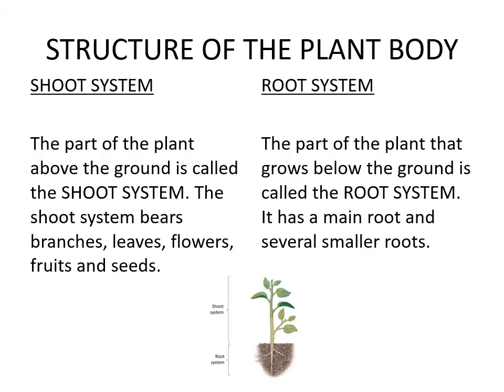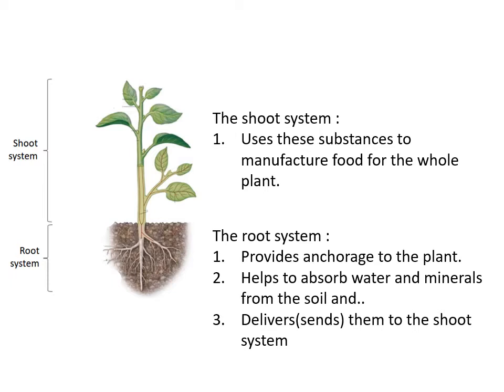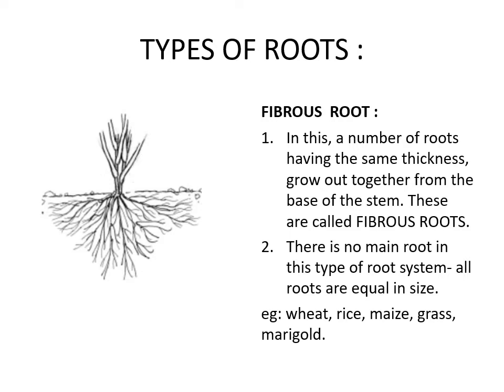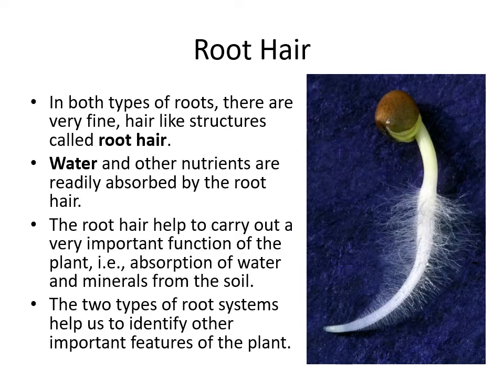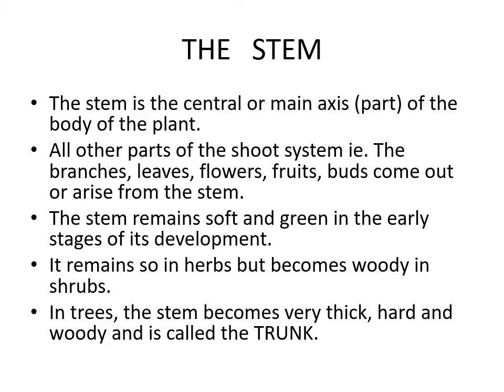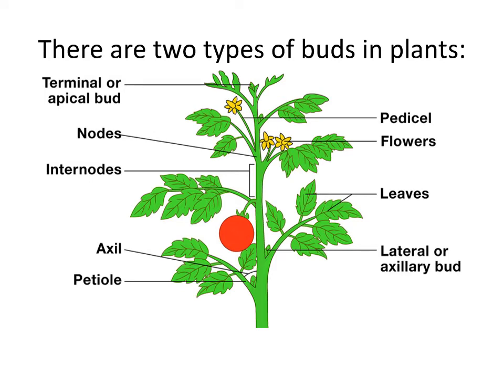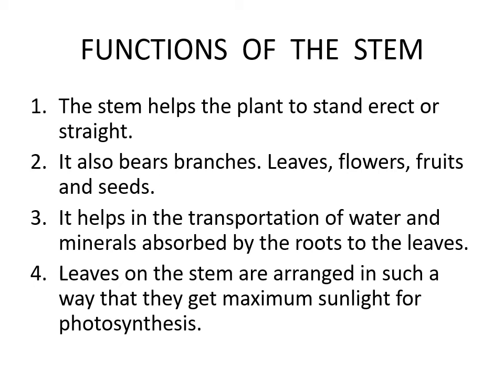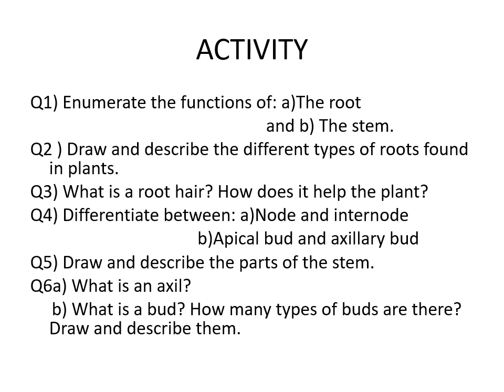GETTING TO KNOW PLANTS (PART I -ROOTS AND STEMS) 27.6.2020